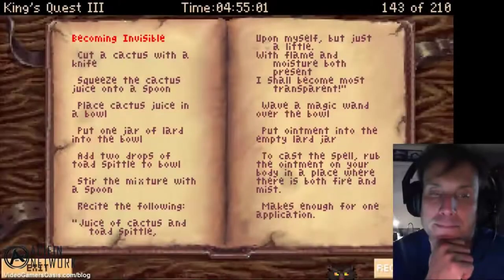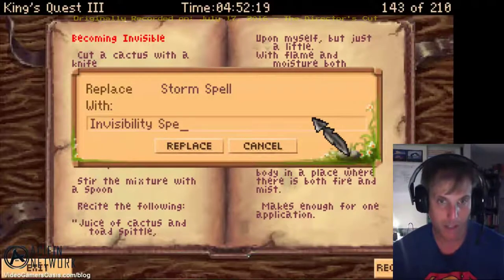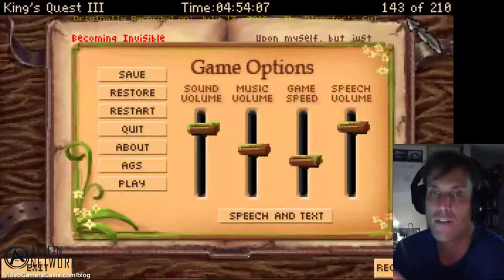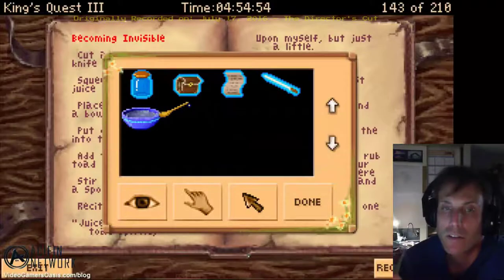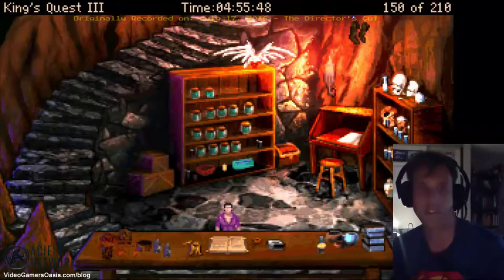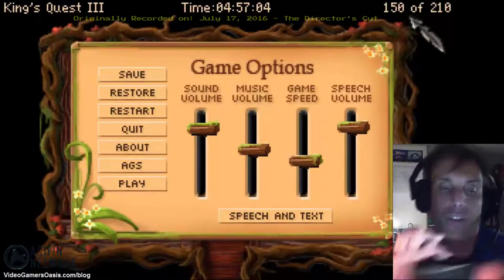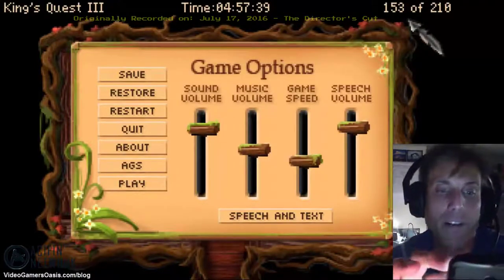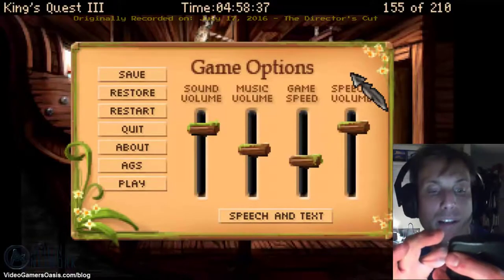King's Quest III: To Heir Is Human - Invisibility Spell and Pirate Ship - The Director's Cut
Gwydian learns the Invisibility Spell and gets shanghaied by Pirates!